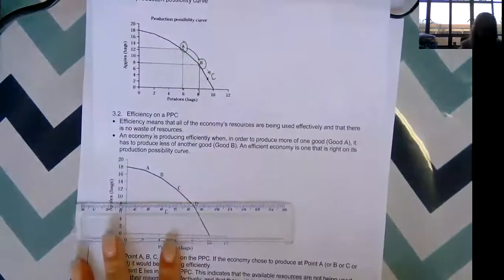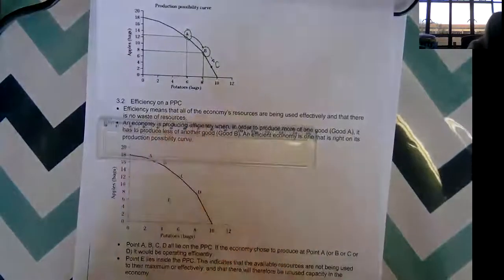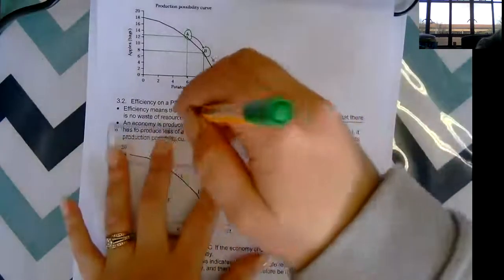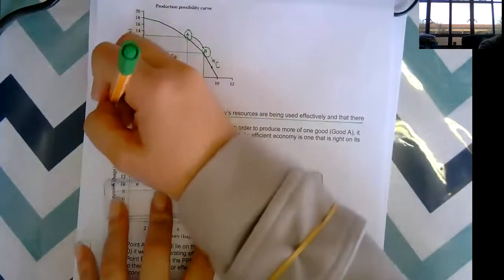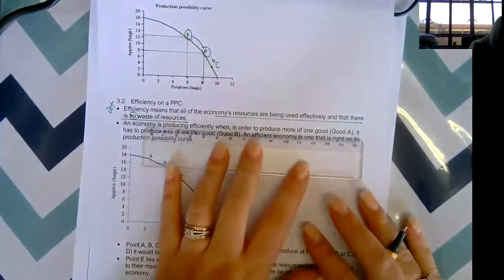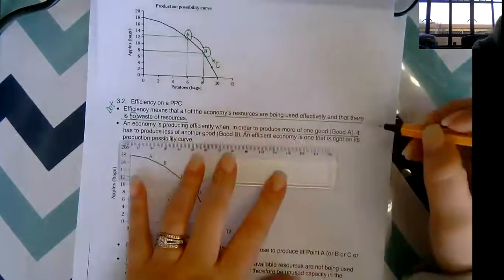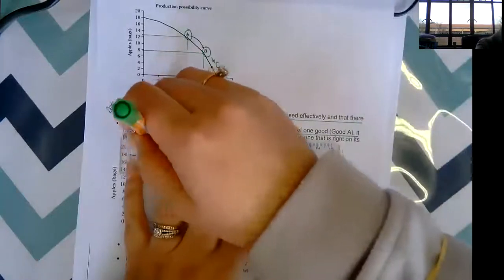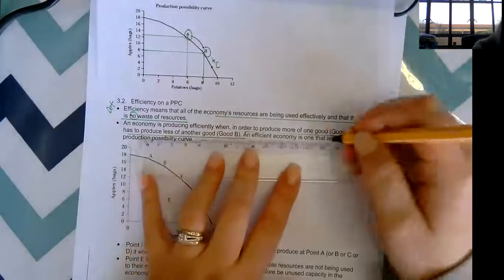PPC curve Lesson 2 featuring Mrs C Van der Vyver